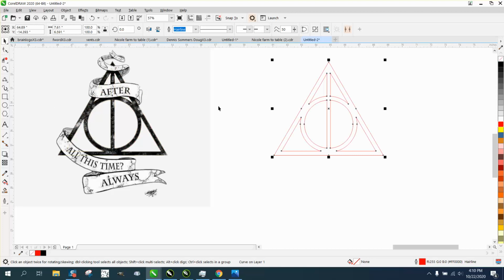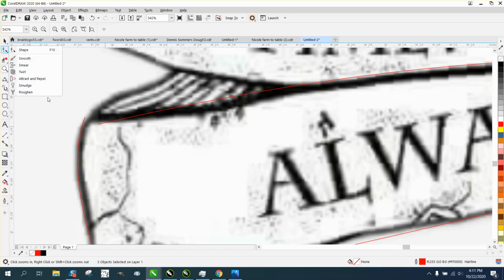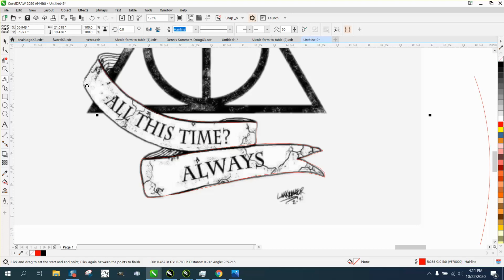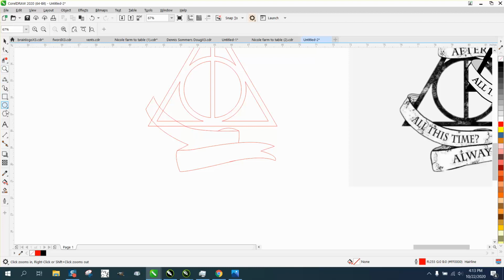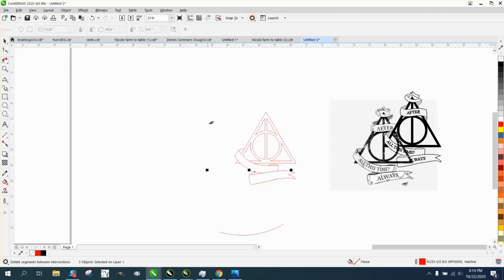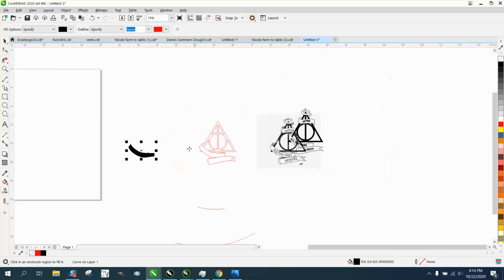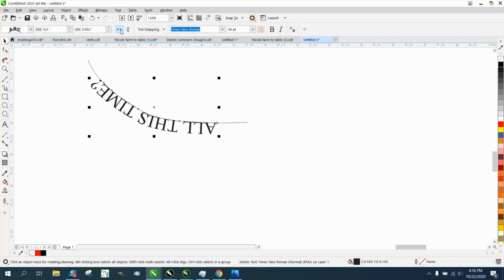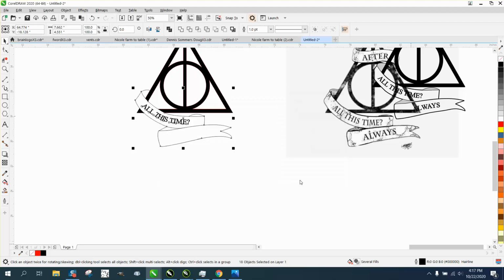Corel Draw Tips & Tricks Recreate a logo from the start Part 2